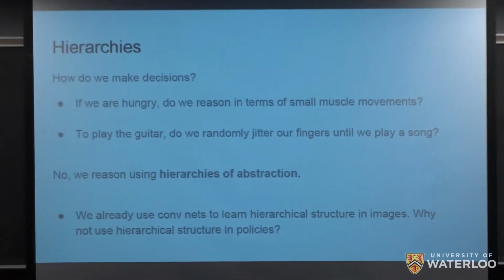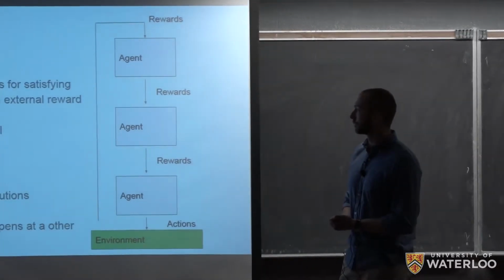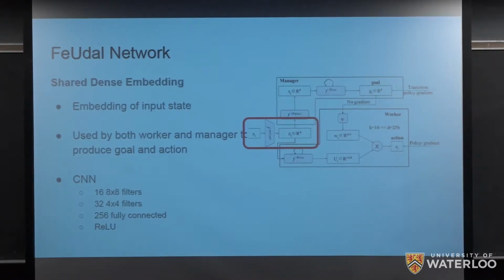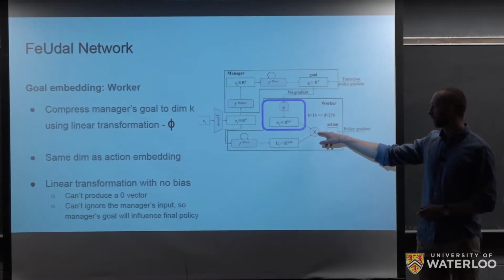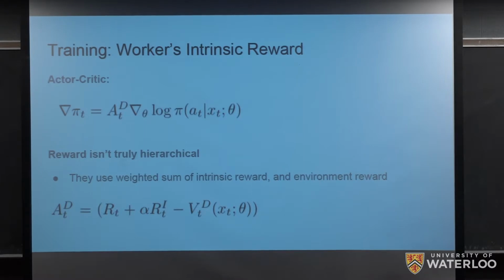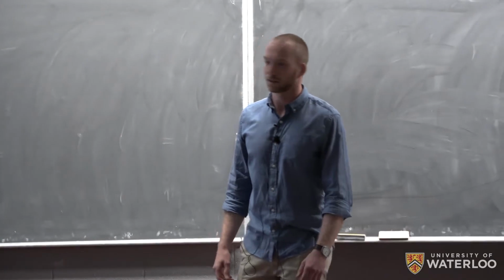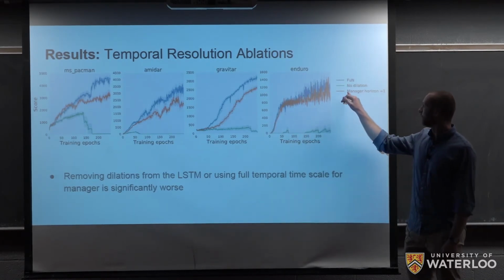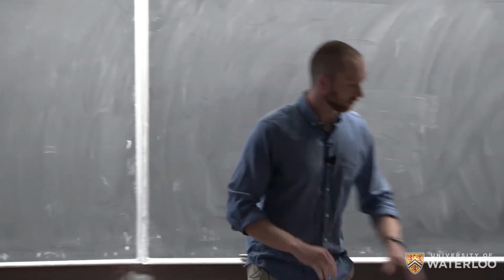CS885 Lecture 16b: FeUdal Networks for Hierarchical RL (Presenter: Rene Bidart)